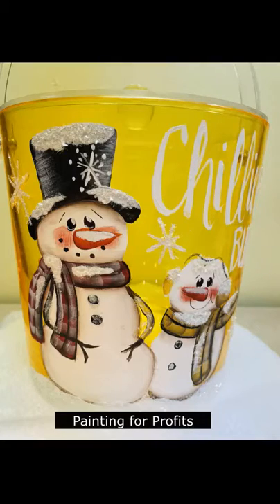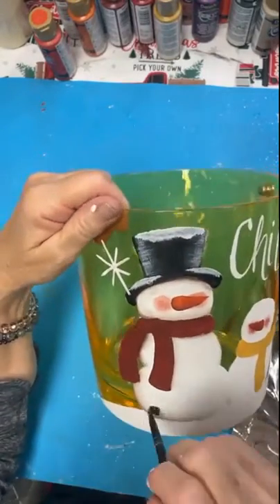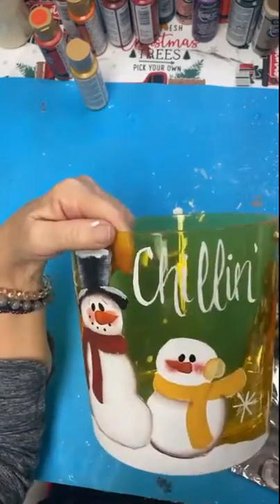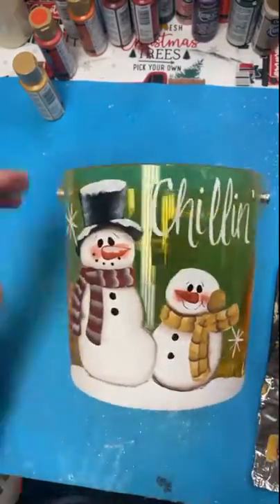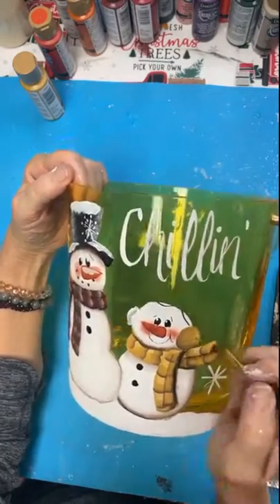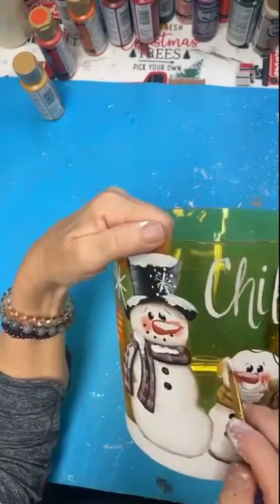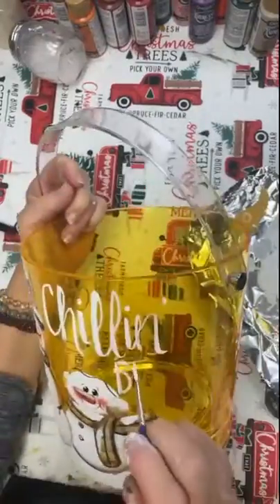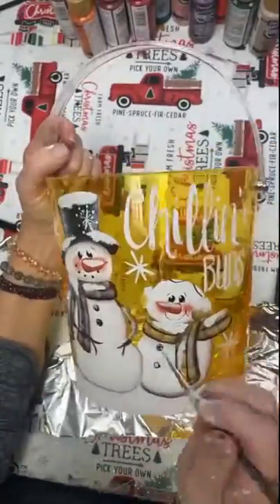thrift flip yellow ice bucket